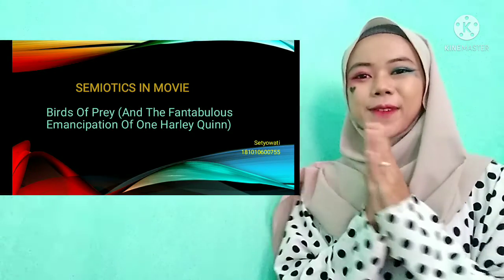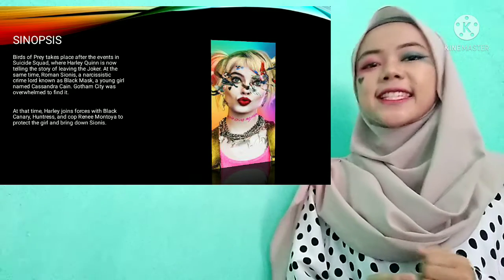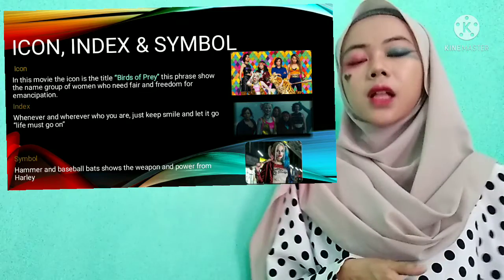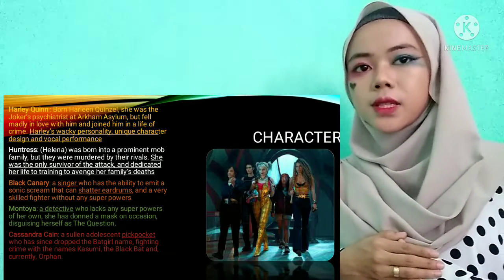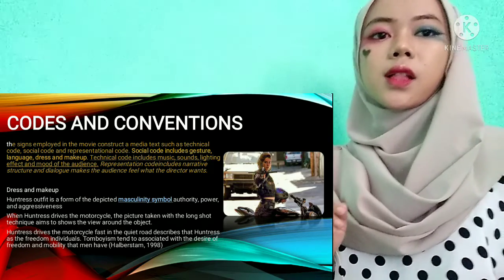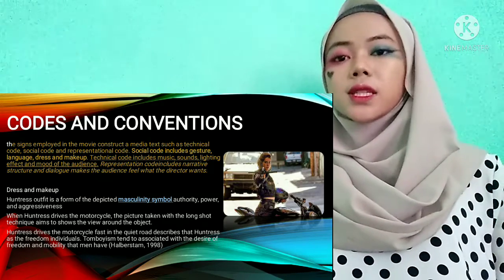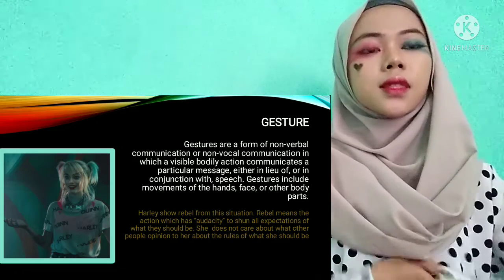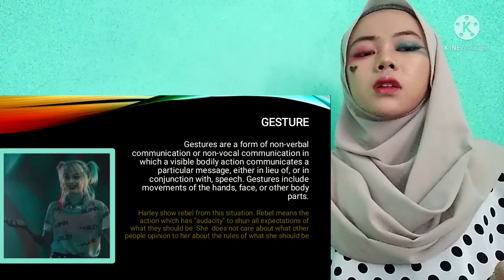Semiotics in movie by Setyowati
Name      : Setyowati
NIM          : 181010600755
Class       : 07SIGE005
Lecturer  : Ria Antika, S.S., M.Li.
Subject   : Semiotics
English Department, Universitas Pamulang, 2021